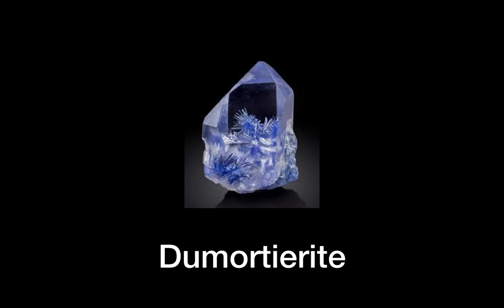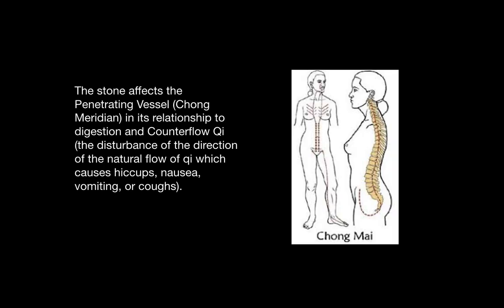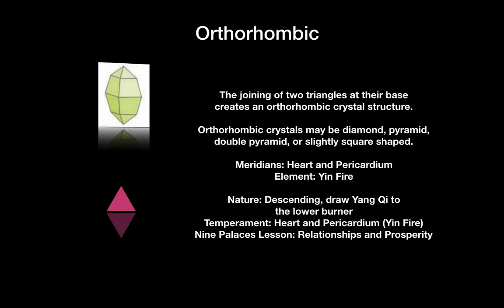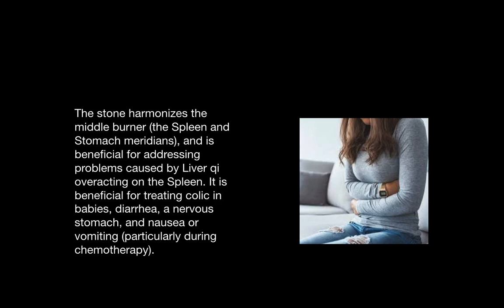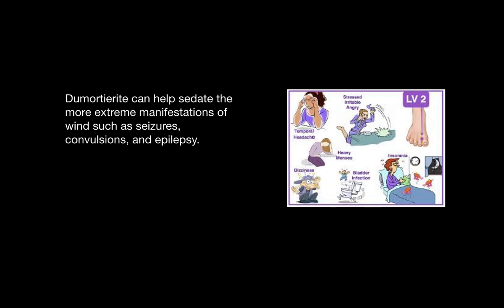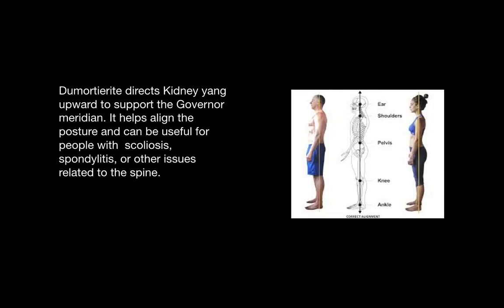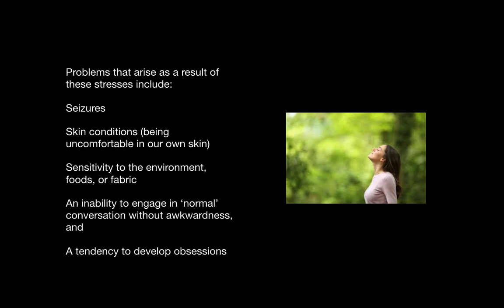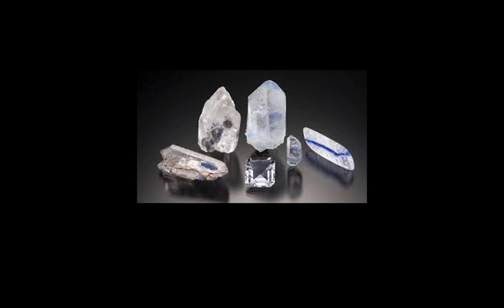Dumortierite: A Stone that Alleviates Sensory Overload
Hello everyone,
Today's video is about dumortierite, a lesser known stone with many important capabilities. It helps the Spleen build and contain our blood. This is important because it increases one's ability to hold on to a sense of self in the face of societal demands.
Dumortierite benefits the Yin Fire  personality. Fire temperament people are usually active, outgoing, and adventurous. Those with the Yin Fire personality have a fire that is contained. This stone can help manage some of the conditions that arise out of such containment.
I hope you are all doing well and having a nice summer (or winter depending on the hemisphere).
Thank you for joining me, and thank you to the viewer who recommended this stone as a topic.
Secrets of the Stones

The information in this series was obtained from a book called Stone Medicine: A Chinese Medical Guide to Healing with Gems and Minerals by Leslie J. Franks  The information in this book was obtained from lectures by an 88th lineage Daoist practitioner.